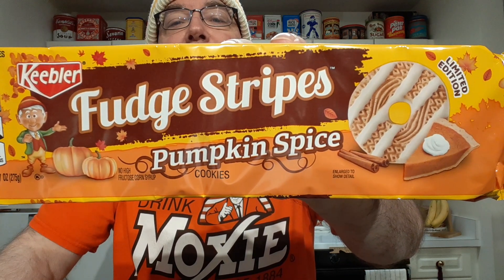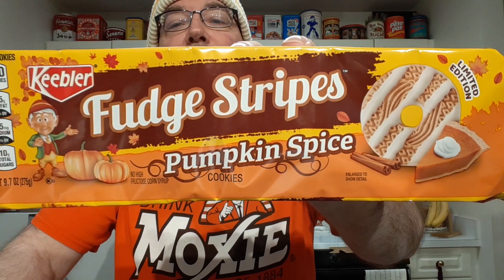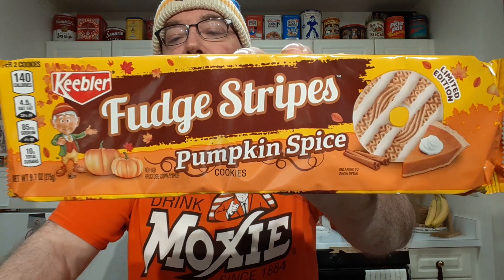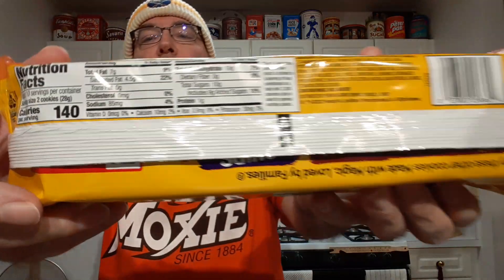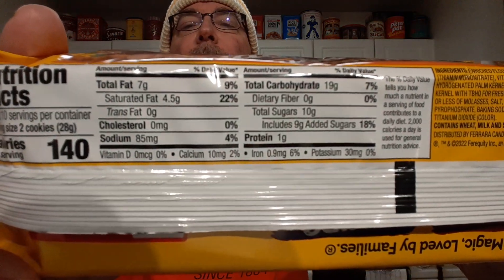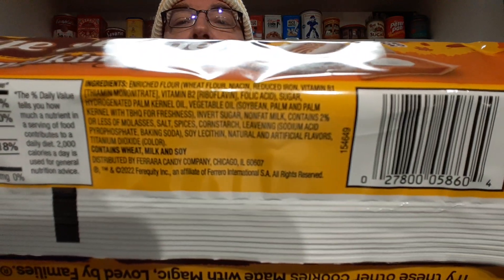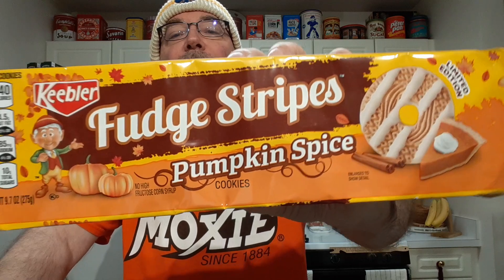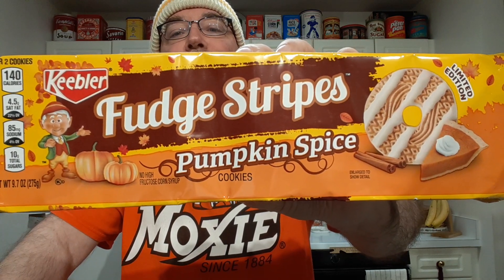Fudge Stripes Pumpkin Spice Cookies Tasting